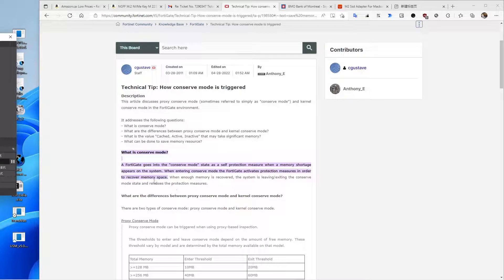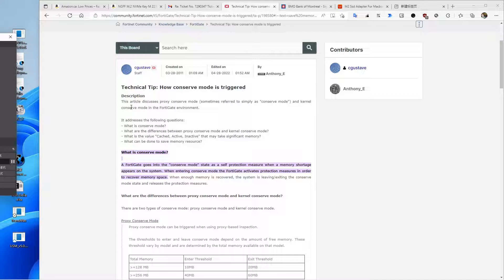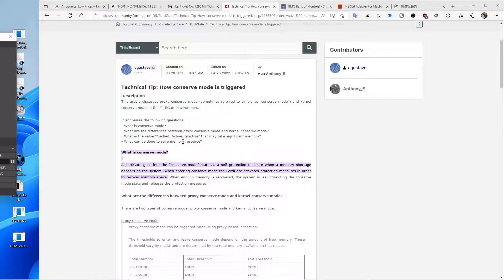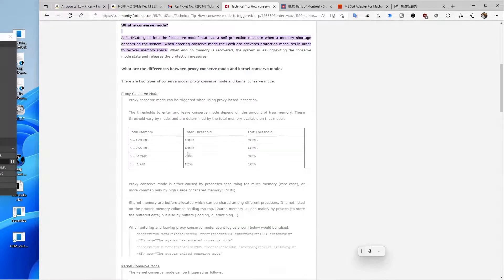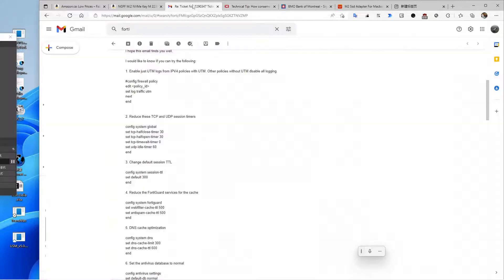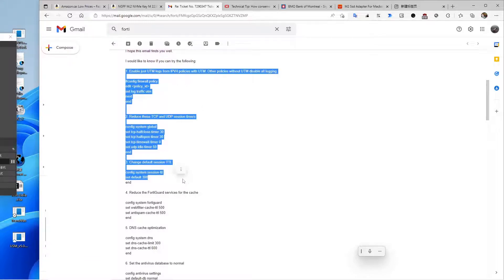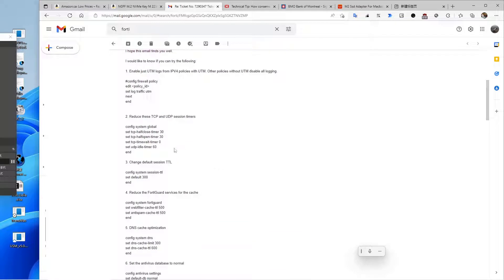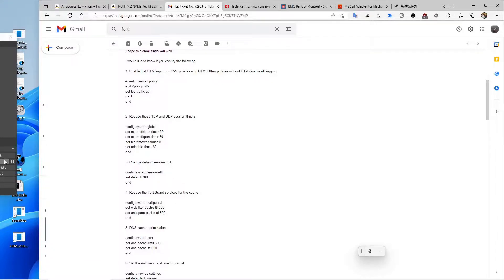Prevent Fortigate entering conserve mode by reducing memory usage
1. Enable just UTM logs from IPV4 policies with UTM. Other policies without UTM disable all logging.

config firewall policy
edit policy_id
set log traffic utm
next
end

2. Reduce these TCP and UDP session timers

config system global
set tcp-halfclose-timer 30
set tcp-halfopen-timer 30
set tcp-timewait-timer 0
set udp-idle-timer 60
end

3. Change default session TTL

config system session-ttl
set default 300
end

4. Reduce the FortiGuard services for the cache

config system fortiguard
set webfilter-cache-ttl 500
set antispam-cache-ttl 500
end

5. DNS cache optimization

config system dns
set dns-cache-limit 300
set dns-cache-ttl 600
end

6. Set the antivirus database to normal

config antivirus settings
set default-db normal
end

7. Changing the IPSEngine algorithm to low and socket size to 10 makes IPS scanning slower but is less memory intensive

config ips global
set database regular
set socket-size 5
end

After changing the algorithm and socket size, restart the IPSEngine using the following command:
diag test app ipsmonitor 99